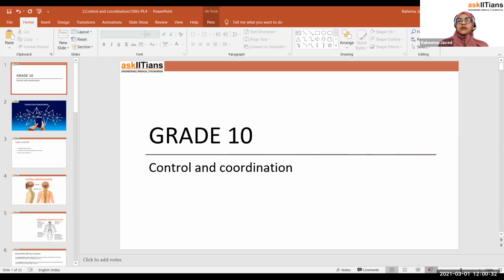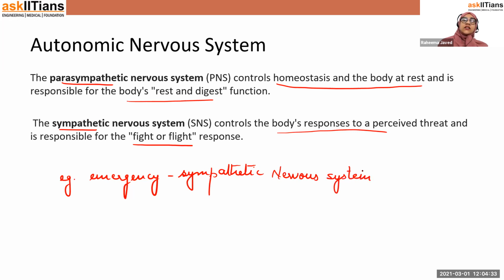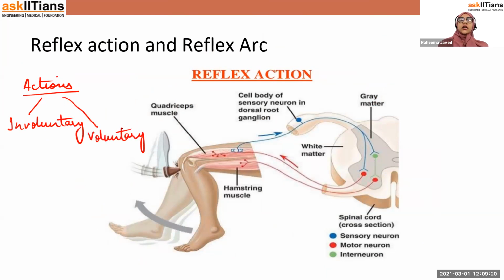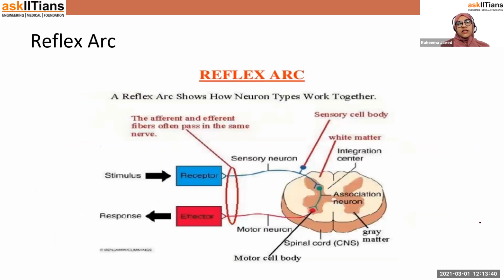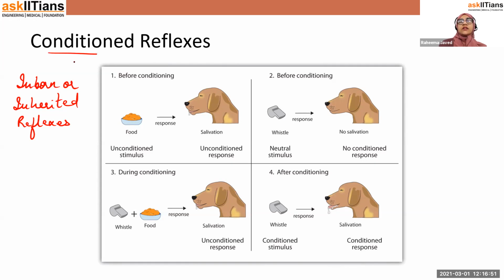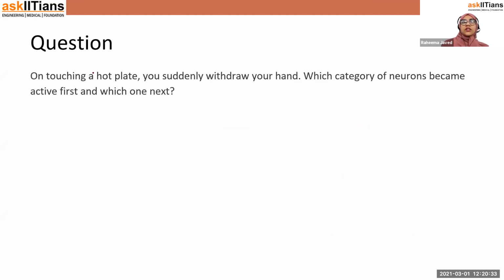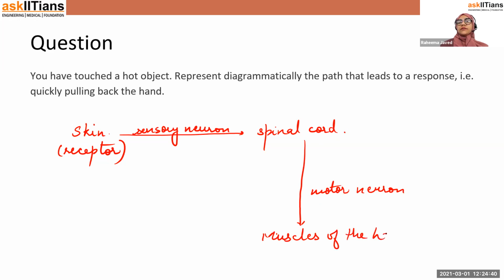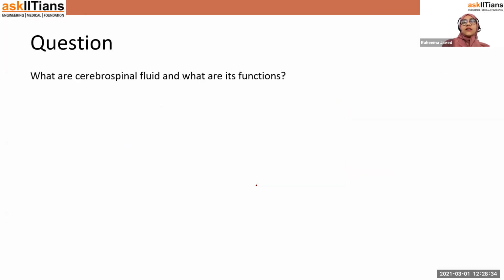Human Nervous System | Lecture-4 | Control and coordination | Grade- 10 | Olympiads | JEE | NEET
🌟 Introducing AskIITians YouTube Channel Playlist for Class 10th Biology -Control and coordination 🌟
Raheema Javed mam has explained Control and coordination | Human Nervous System - Peripheral Nervous System - Sympathetic and Parasympathetic nervous system, Reflex action and reflex arc